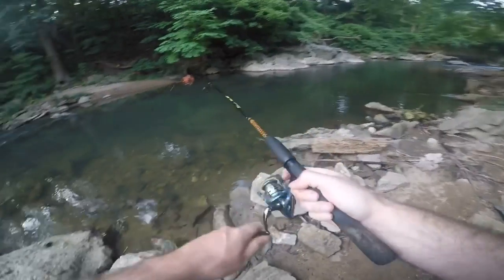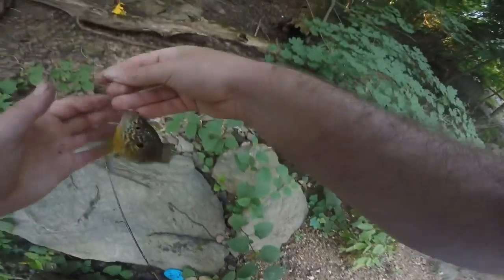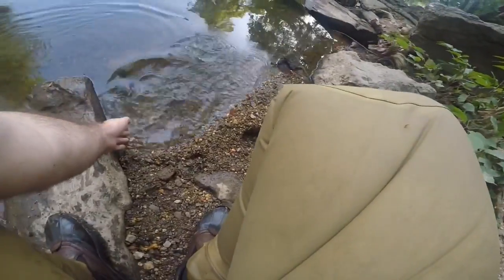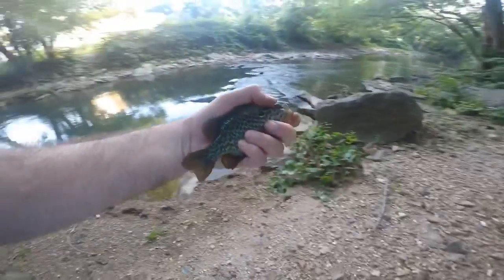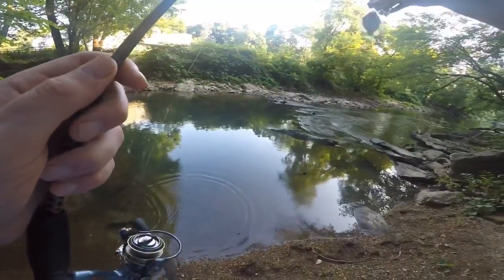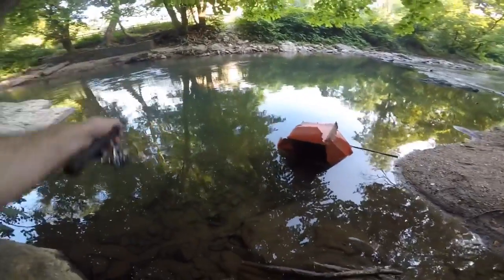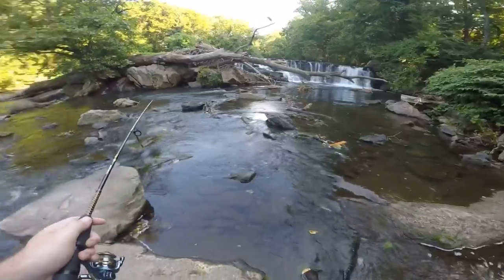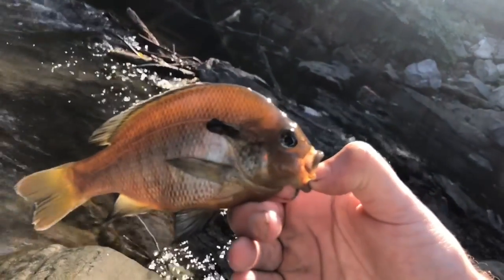How to catch Panfish using live worms.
Catching a variety of small species using small hooks and night crawlers.  Underwater footage. The key to catching more species is by using light line and small hooks.